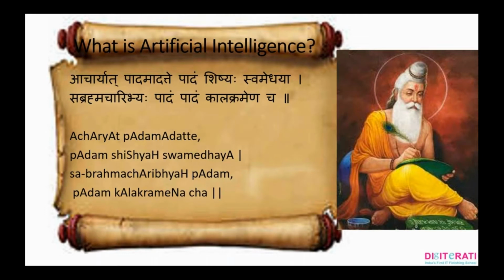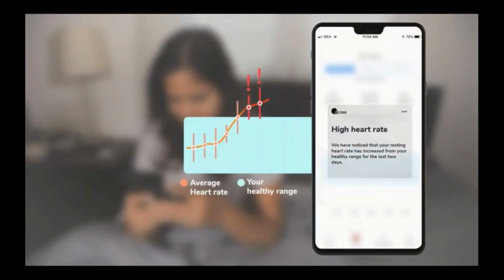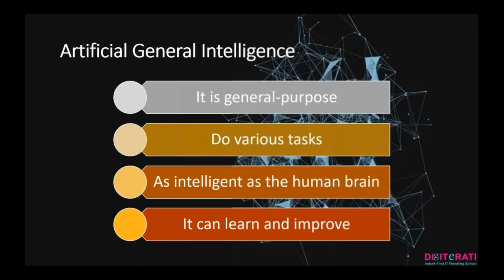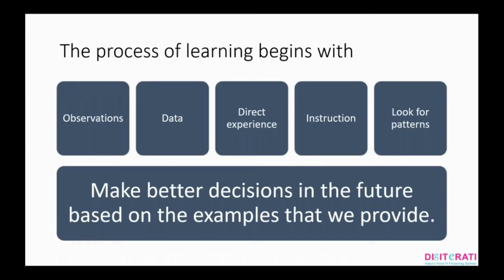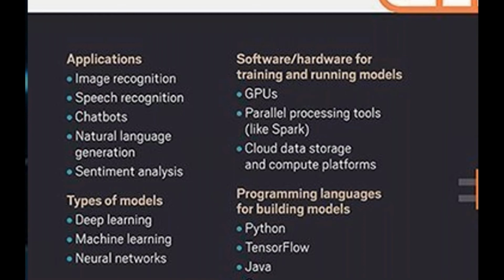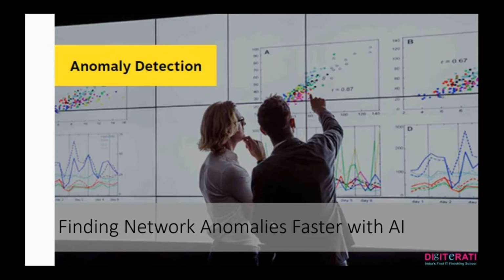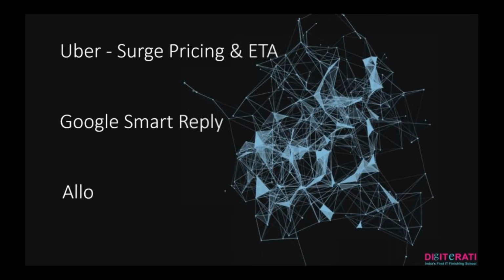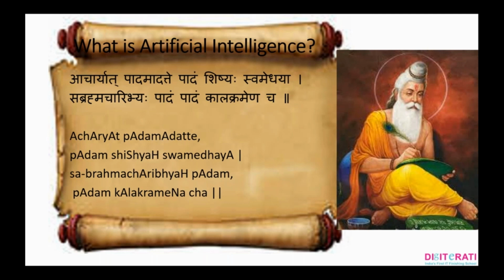Artificial Intelligence for Beginners - Webinar by Digiterati